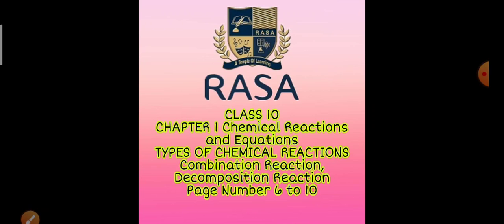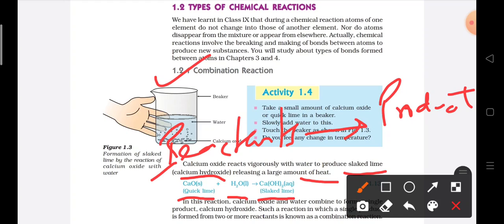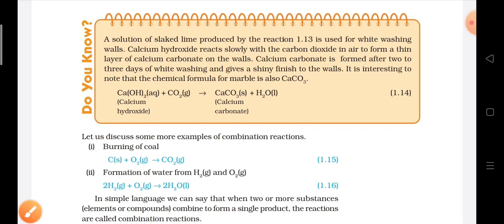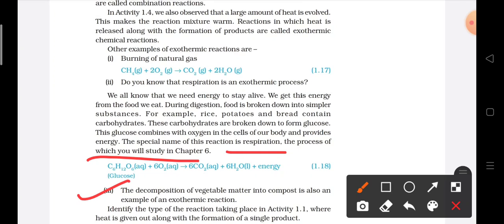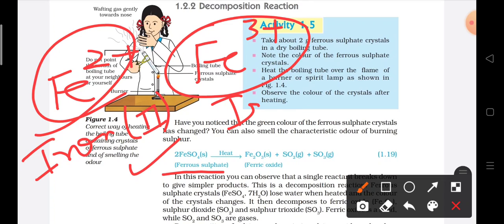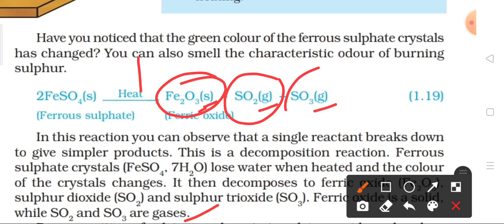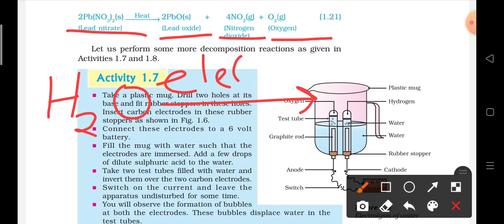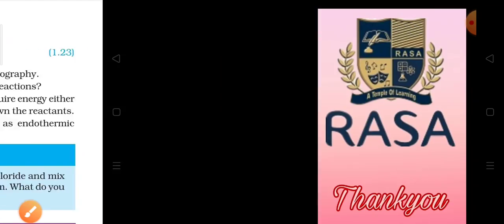CLASS 10 SCIENCE CHAPTER 1 Chemical Reactions and Equations PART 1 Page Number 6 to 10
TYPES OF CHEMICAL REACTIONS Combination Reaction, Decomposition Reaction